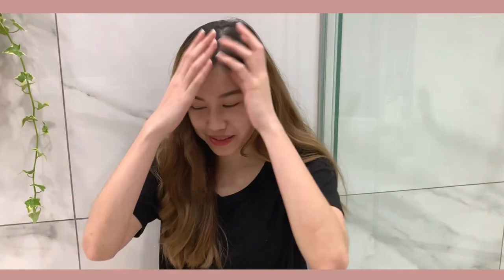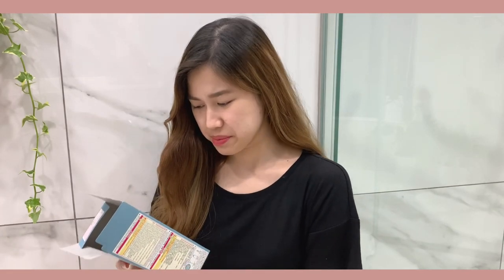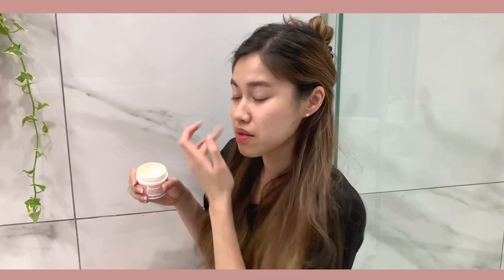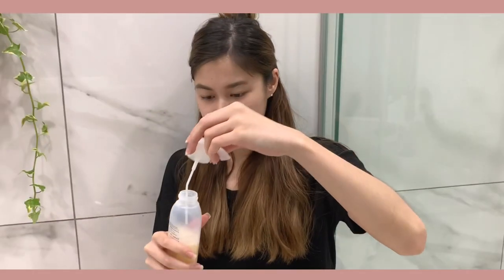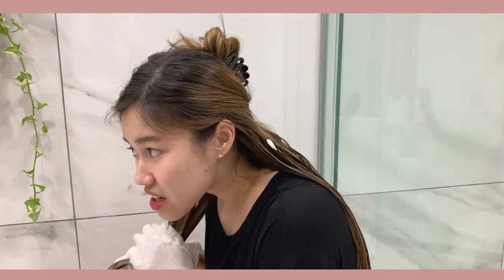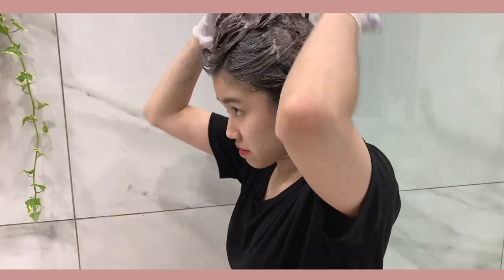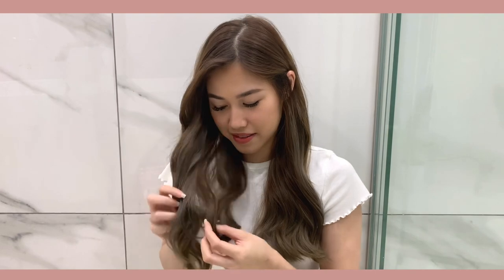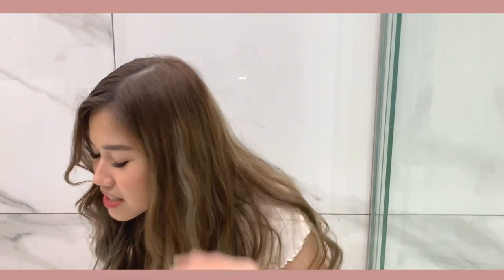👼🏻liese creamy bubble colour | dying my hair at home !! 👼🏻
hello again everyone! wanting to dye your hair during quarantine? me too! i tried the liese creamy bubble colour in cool ash in this video so, come see how my hair turned out… what do you guys think? hehe

take care & stay safe guys x